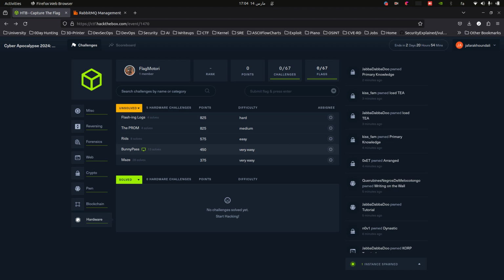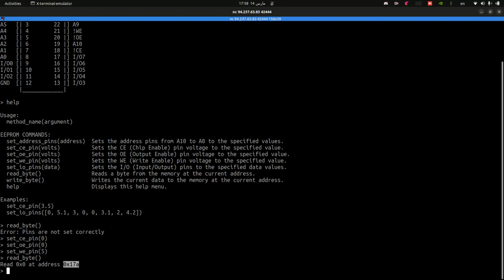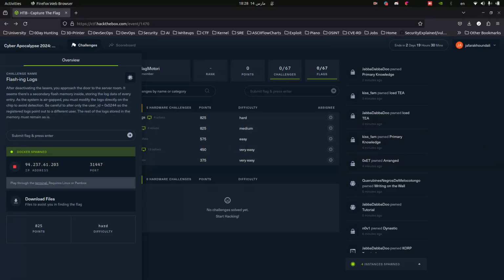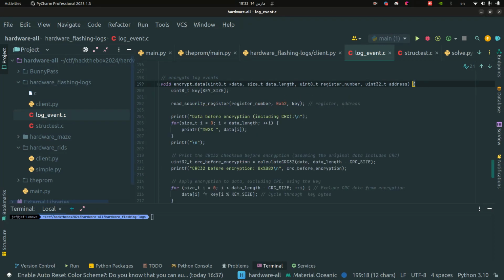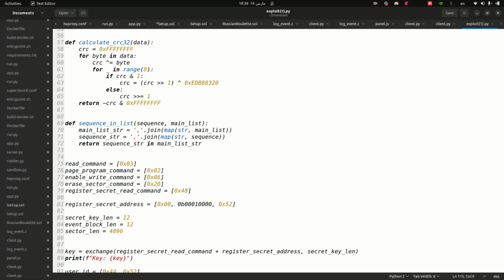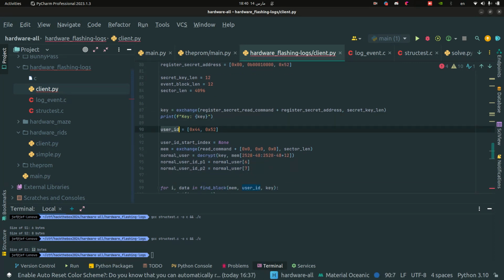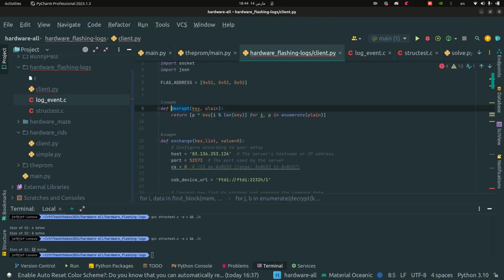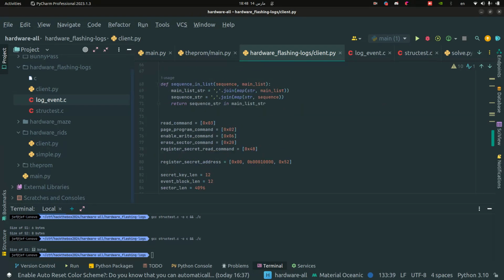HTB CTF 2024 (Cyber Apocalypse) All hardware challenges writeup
solutions for all hardware challenges
The maze: 00:00:00
BunnyPass: 00:00:33
TheProm: 00:01:57
Flash-ing logs: 00:07:01

Update: RIDS challenge is lost editing process :) The solution is pretty easy, just read the flag with read command:
print(''.join(chr(c) for c in exchange([0x03], 200)))